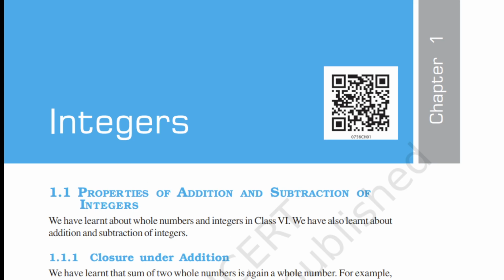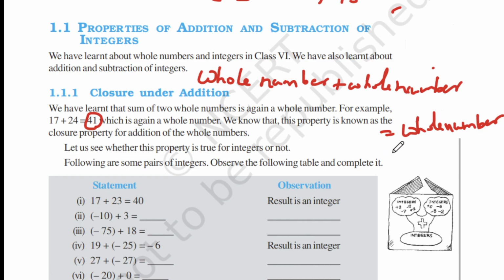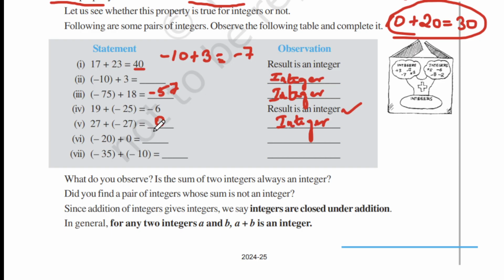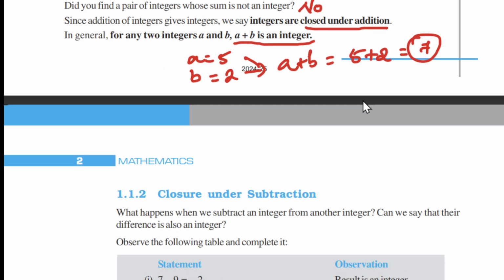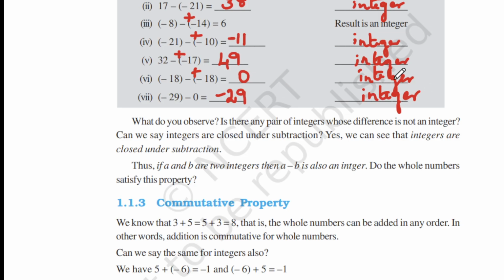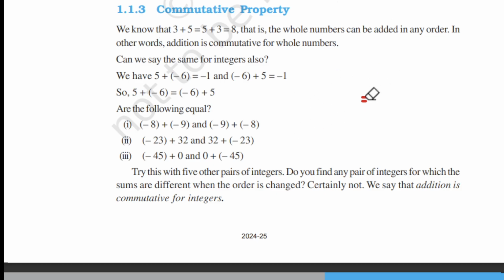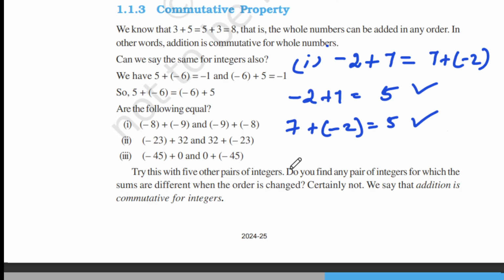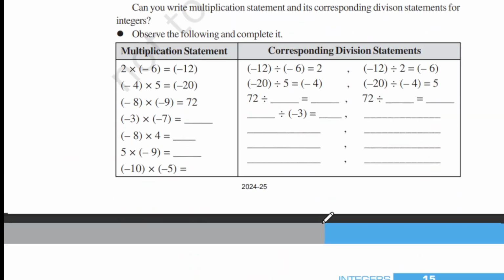Class 7 Maths / Chapter 1 - Integers Explanation/ NCERT & CBSC/